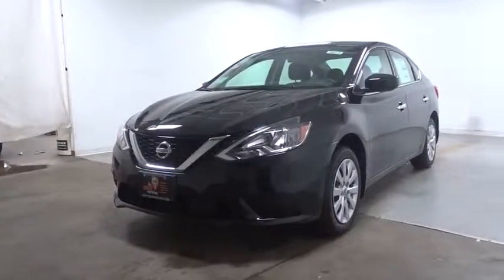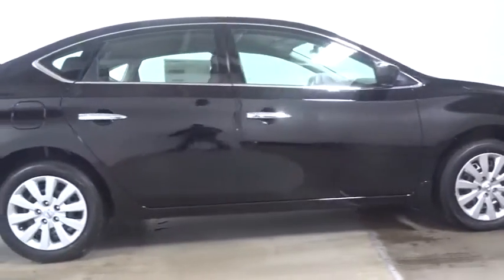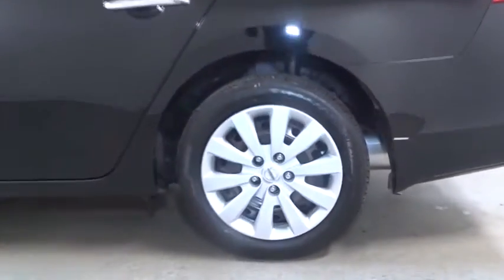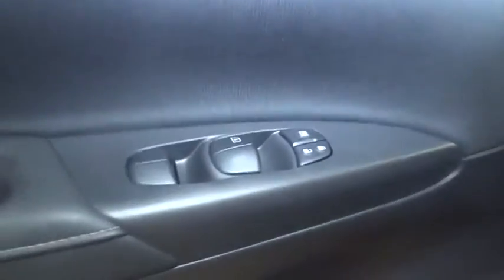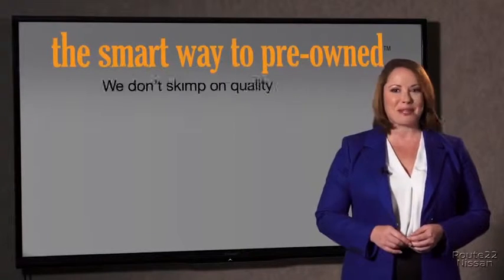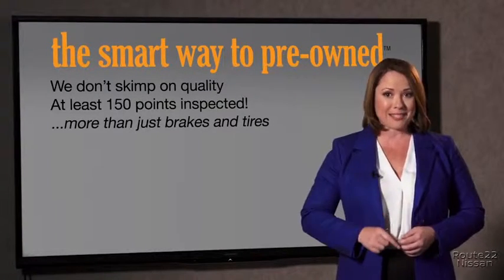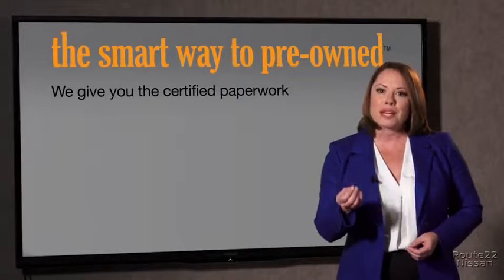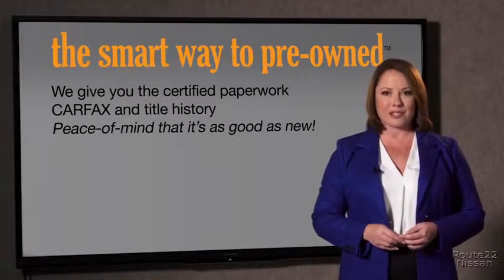2019 Nissan Sentra Hillside, Newark, Union, Elizabeth, Springfield, NJ 390549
2019 Nissan Sentra available in Hillside, New Jersey at Route 22 Nissan. Servicing the Newark, Union, Elizabeth, Springfield, NJ area.

The Smart Way To Buy! Are you tired of hidden fees and bogus rates ruining your search process? Now there's a way to avoid all of the nonsense. Introducing the smart way to buy from Route 22 Auto's. The advantages of the smart way to buy are endless. There is no pressure throughout your search. You can finally feel at ease when purchasing a car. Since there are no hidden fees, there are no surprises or gimmicks revealed when you finally make a decision. Route 22 Autos salespeople are direct and value your time, so there is no back and forth or confusion. They know it's necessary for you to feel comfortable during the buying process and want to be trusted. The smart way to buy is smart for a reason. The team at Route 22 Auto's does Internet research every day to discover the right price for you. They make sure to look at competitors' pricing and numbers from industry experts so you can feel confident that you're getting the best offer possible. The main factors that contribute to your final cost are market value, product availability, days' supply in the market and the product age, color and equipment. It's easy to feel secure with the smart way to buy. This Nissan includes: [B92] BODY COLORED SPLASH GUARDS [L92] CARPETED FLOOR MATS W/TRUNK MAT (PIO) Floor Mats *Note - For third party subscriptions or services, please contact the dealer for more information.* This is the one. Just what you've been looking for. You've found the one you've been looking for. Your dream car. You could keep looking, but why? You've found the perfect vehicle right here.
2 LCD Monitors In The Front,Window Grid Antenna,Radio w/Seek-Scan, Clock, Speed Compensated Volume Control and Radio Data System,Radio: AM/FM/Aux-In Audio System -inc: 4 speakers, 7 color touchscreen, streaming audio via Bluetooth, Bluetooth hands-free phone system, hands-free text messaging assistant, Siri eyes-free and USB connection port for iPod interface and other compatible devices,Fully Automatic Aero-Composite Halogen Headlamps w/Delay-Off,Compact Spare Tire Mounted Inside Under Cargo,Body-Colored Power Side Mirrors w/Manual Folding,Wheels: 16 Steel w/Full Wheel Covers,Fixed Rear Window w/Defroster,Light Tinted Glass,Steel Spare Wheel,Tires: P205/55R16 All-Season,Fully Galvanized Steel Panels,Clearcoat Paint,Chrome Door Handles,Chrome Grille,Body-Colored Rear Bumper,Body-Colored Front Bumper,Chrome Side Windows Trim and Black Front Windshield Trim,Variable Intermittent Wipers,Trunk Rear Cargo Access,60-40 Folding Split-Bench Front Facing Fold Forward Seatback Rear Seat,Cruise Control w/Steering Wheel Controls,Driver Seat,1 Seatback Storage Pocket,Power Door Locks w/Autolock Feature,FOB Controls -inc: Trunk/Hatch/Tailgate,Full Floor Console w/Covered Storage, Mini Overhead Console w/Storage and 1 12V DC Power Outlet,Front Center Armrest,Remote Releases -Inc: Power Cargo Access and Mechanical Fuel,Power Rear Windows,Manual Tilt/Telescoping Steering Column,Passenger Seat,Outside Temp Gauge,Engine Immobilizer,Instrument Panel Covered Bin, Driver / Passenger And Rear Door Bins,Front Cupholder,Manual Adjustable Front Head Restraints and Manual Adjustable Rear Head Restraints,Front Map Lights,Carpet Floor Trim and Carpet Trunk Lid/Rear Cargo Door Trim,Cloth Seat Trim,Air Filtration,Power 1st Row Windows w/Driver 1-Touch Up/Down,Cloth Door Trim Insert,Trip Computer,6-Way Adjustable Driver's Seat,Glove Box,Driver Foot Rest,1 12V DC Power Outlet,Fade-To-Off Interior Lighting,Manual Air Conditioning,Driver And Passenger Visor Vanity Mirrors w/Driver And Passenger Auxiliary Mirror,Cargo Space Lights,Delayed Accessory Power,Gauges -inc: Speedometer, Odometer, Engine Coolant Temp, Tachometer, Trip Odometer and Trip Computer,Analog Display,Seats w/Cloth Back Material,Remote Keyless Entry w/Integrated Key Transmitter, Illuminated Entry and Panic Button,Interior Trim -inc: Metal-Look Instrument Panel Insert, Metal-Look Door Panel Insert, Metal-Look Console Insert and Chrome/Metal-Look Interior Accents,Urethane Gear Shift Knob,Full Carpet Floor Covering,Front Bucket Seats,Full Cloth Headliner,Day-Night Rearview Mirror,Front And Rear Anti-Roll Bars,Brake Actuated Limited Slip Differential,Gas-Pressurized Shock Absorbers,Engine: 1.8L DOHC 16-Valve 4-Cylinder,110 Amp Alternator,13.2 Gal. Fuel Tank,Transmission: Xtronic CVT -inc: Active Understeer Control (AUC) and advanced Drive-Assist display (5.0 in meter), Automatic Emergency Braking (AEB),Front-Wheel Drive,49-Amp/Hr 470CCA Maintenance-Free Battery w/Ru